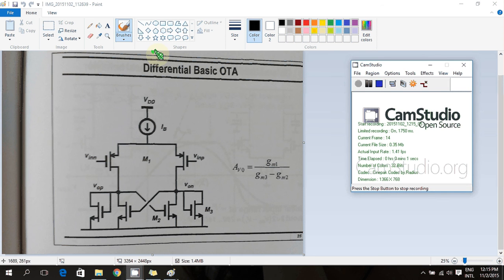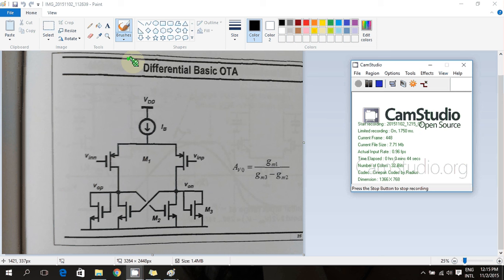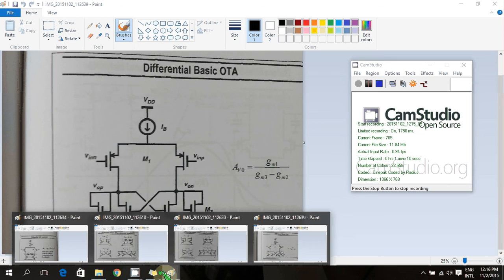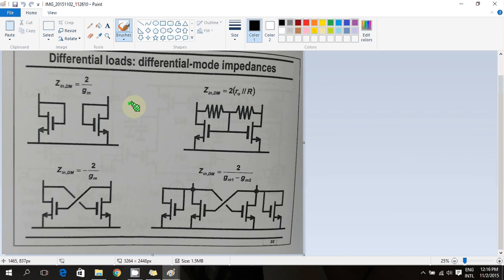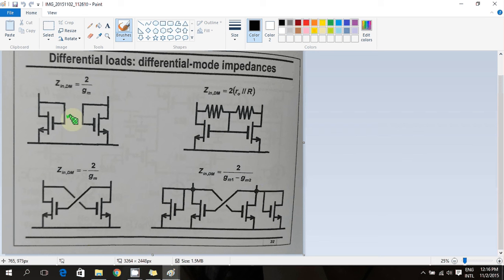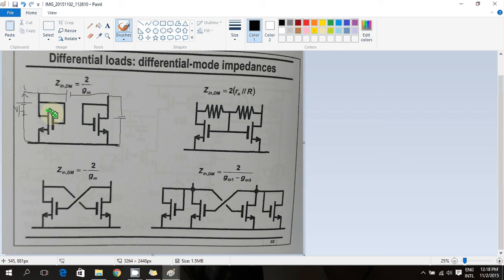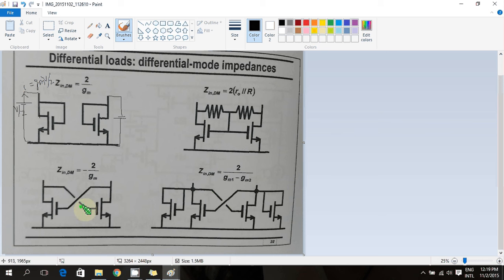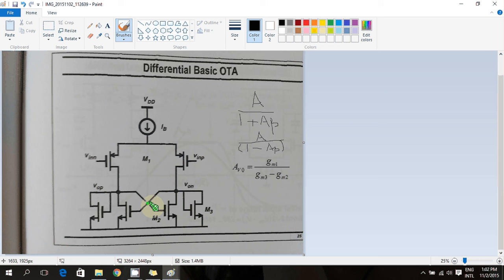Differential amplifier with controlled positive feedback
Cool way to increase gain by using positive feedback